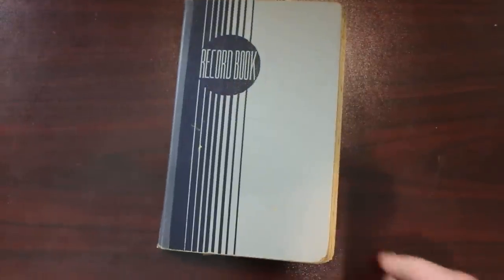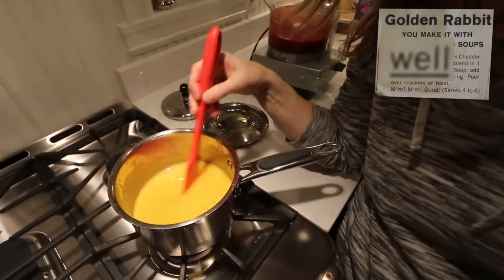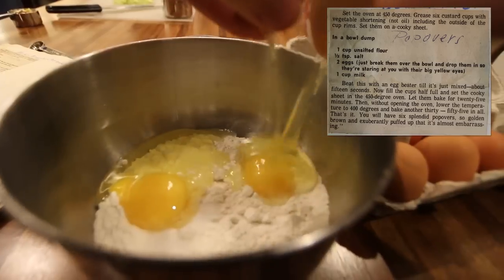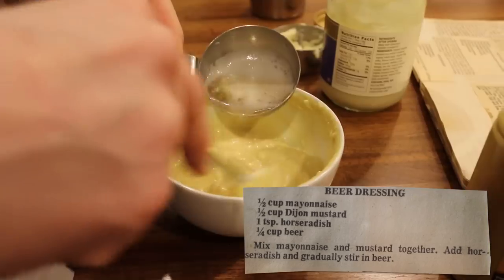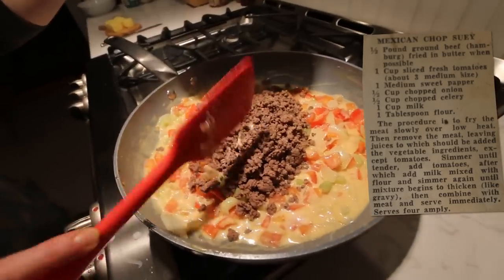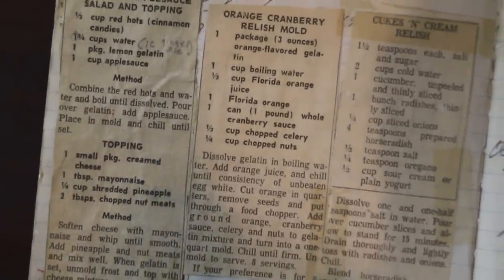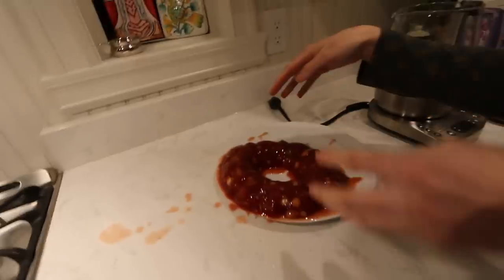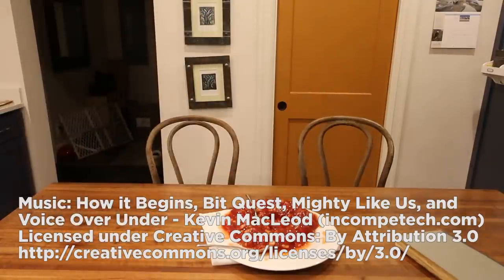Eating Weird Food from the 50s (with Katherine)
Katherine got a sort of recipe book that her grandmother put together in the 1940s and 50s. It was fascinating enough that I decided we should cook some of this REALLY WEIRD STUFF!

So much Jello you guys. *shudder*